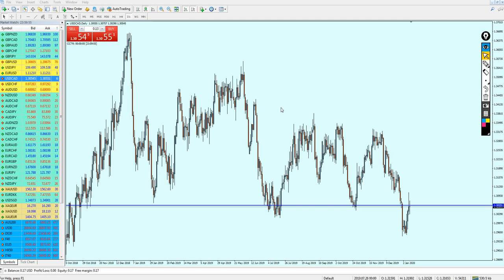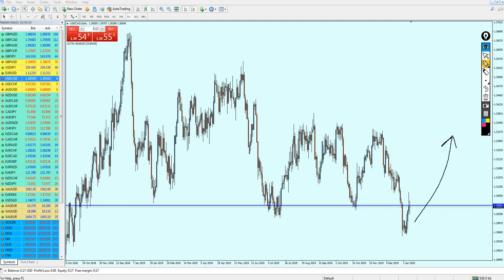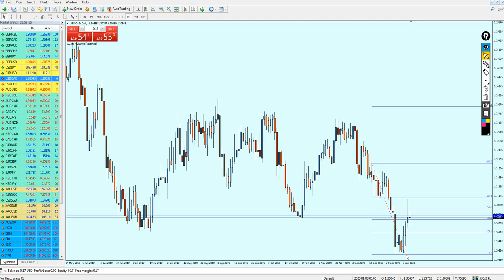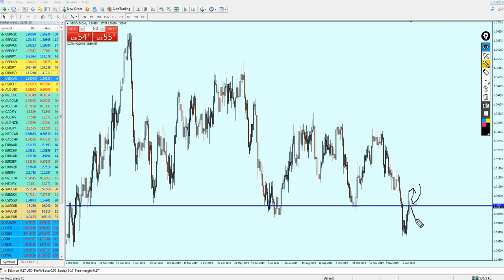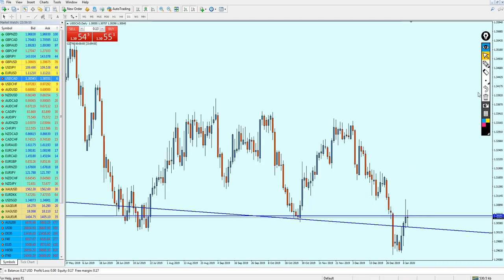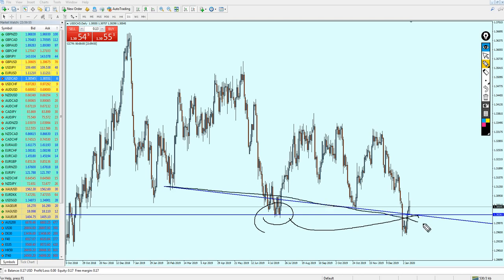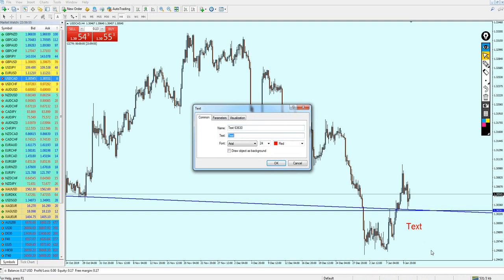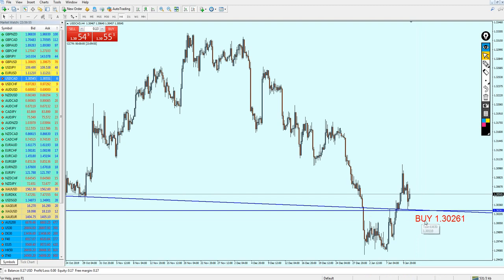Weekly Forex Forecast | USDCAD